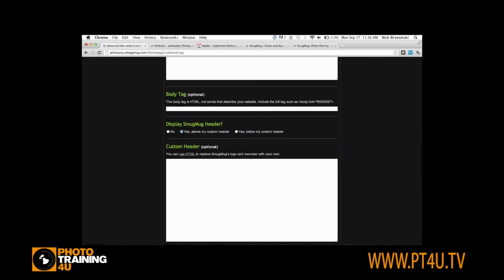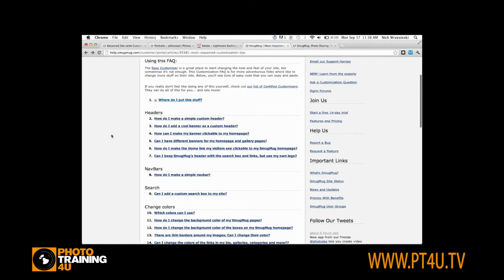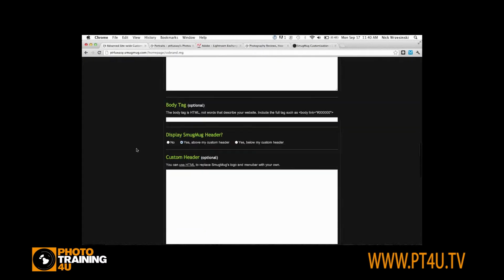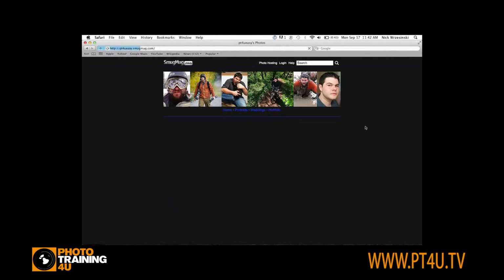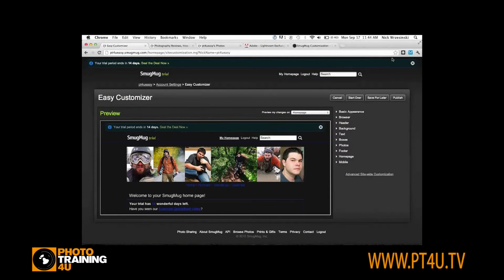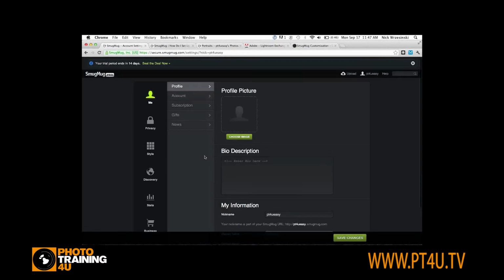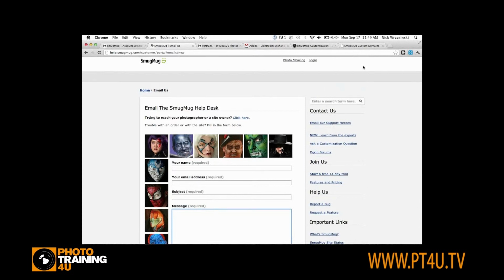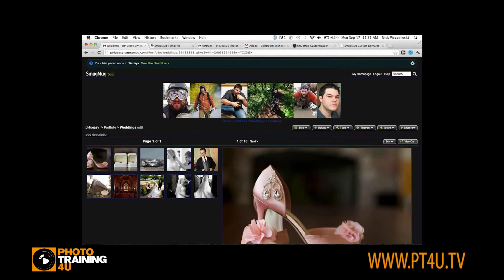SmugMug Webinar Series - Easy Customizer Part Three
In this 3rd of a 4 part SmugMug Live Webinar Mark and SmugMug Hero Nick Wrzesinski talk about SmugMug Easy Customization within your SmugMug account. Nick starts with creating an account to show you what you can do from day one with your SmugMug account, looking at the easy uploader to the look and feel including the navigation and header bar creation, branding and styles ,

As well as touching on the Category, Sub- Category  & galleries, looking at the gallery settings and the security that can be applied to your images to make them as safe as fort Knox. Nick touches briefly on the advanced customization with css or html coding to add that little extra to your personalized SmugMug account.

In this series of SmugMug Live Webinars Mark Cleghorn is Joined by SmugMug Hero Nick Wrzesinski. Nick talks about some of the key features that SmugMug has to offer to the Pro Photographer as well as some awesome power tips to maximize your usability as a user.